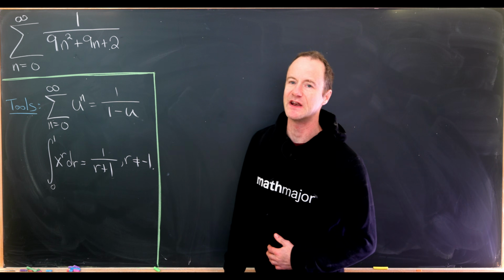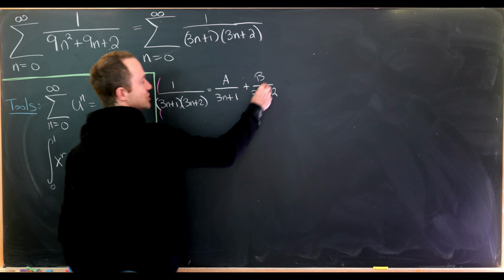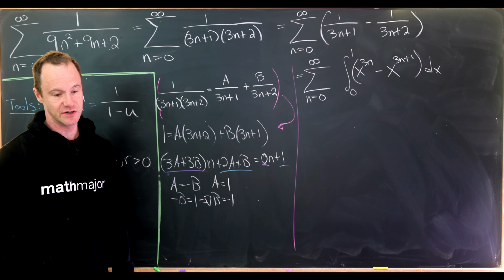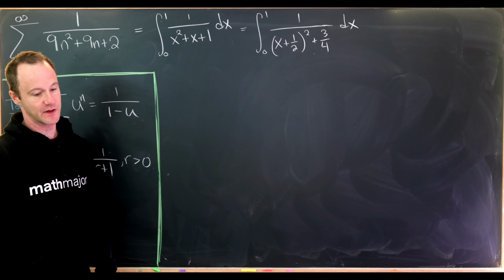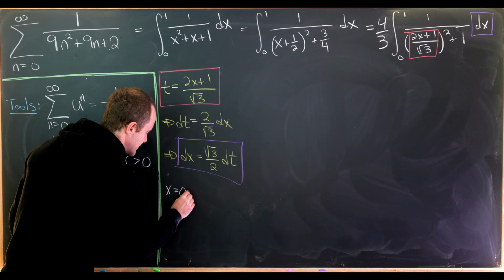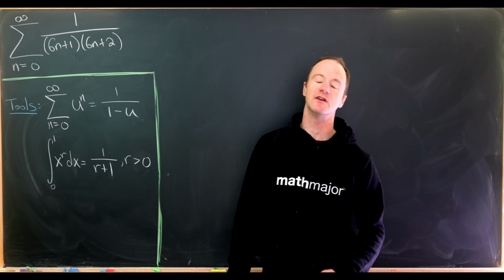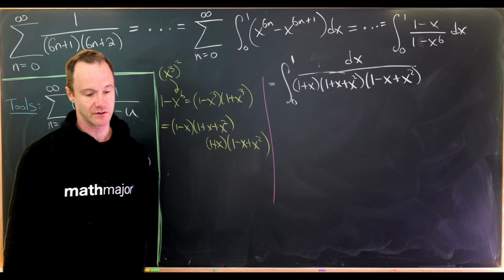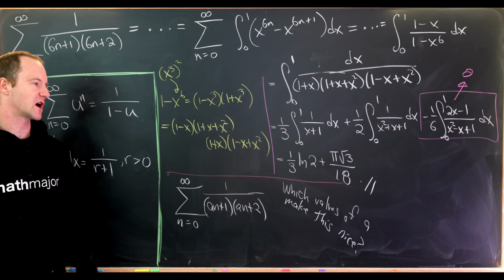show this to sum friends